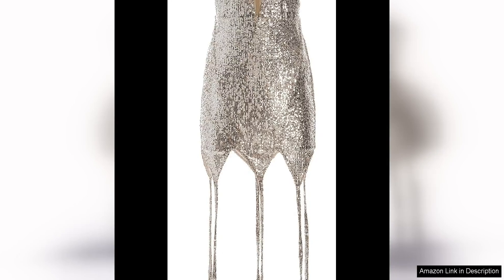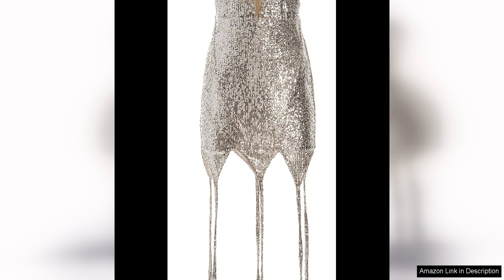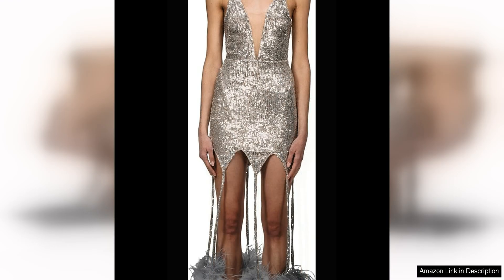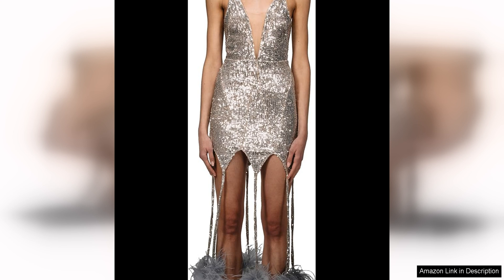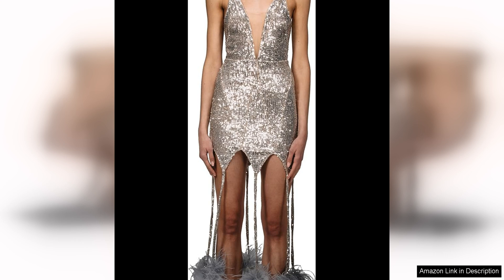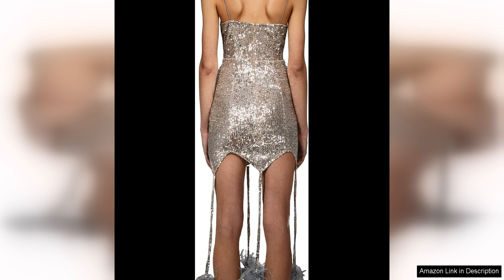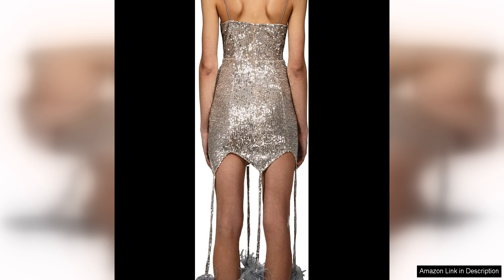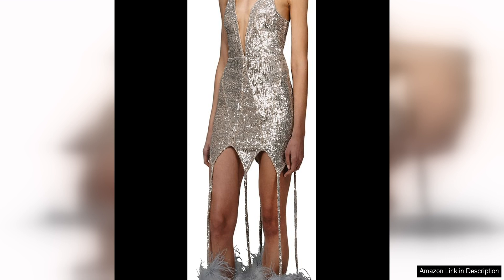Christian Cowan Feather Pom Pom Mini Dress Review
The Christian Cowan Feather Pom Pom Mini Dress is a stunning and playful piece that is sure to turn heads. This dress exudes fun and excitement with its vibrant colors and unique design. The pom pom detailing adds a whimsical touch that sets it apart from your typical cocktail dress.

The dress features a flattering silhouette with a fitted bodice and a flared skirt that hits above the knee, making it perfect for a night out on the town. The feather detailing adds a touch of glamour and luxury, making you feel like a million bucks.

The quality of the dress is exceptional, with careful attention to detail evident in every stitch. The pom poms are securely attached and the feathers are well-secured, ensuring that they will not come loose during wear. The fabric is also of high quality, with a soft and comfortable feel that will keep you looking and feeling great all night long.

The dress is versatile and can be styled in many different ways. Pair it with strappy heels and a clutch for a night out, or dress it down with flats and a denim jacket for a more casual look. The vibrant colors make it easy to accessorize, allowing you to create a look that is uniquely you.

One thing to note is that the dress runs slightly small, so it is recommended to size up for a more comfortable fit. Additionally, the pom poms can be a bit delicate, so care should be taken when wearing and storing the dress to prevent any damage.

Overall, the Christian Cowan Feather Pom Pom Mini Dress is a show-stopping piece that is perfect for anyone looking to make a statement. With its playful design, high-quality construction, and versatile styling options, this dress is a must-have for any fashion-forward individual.